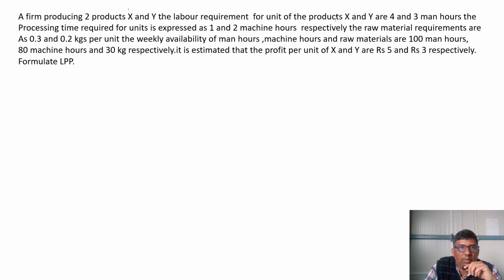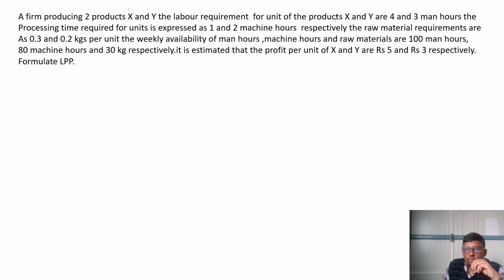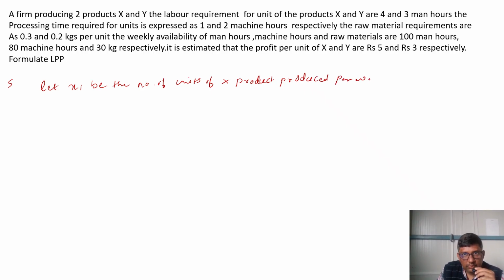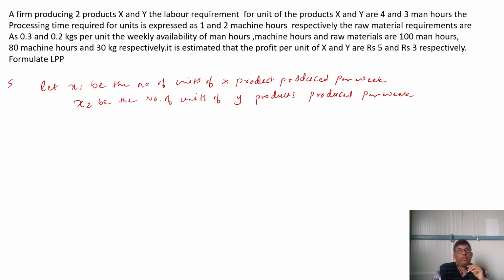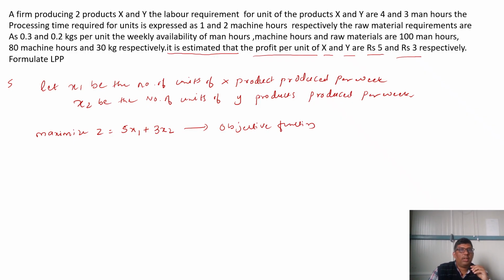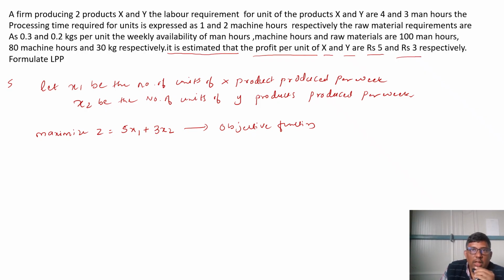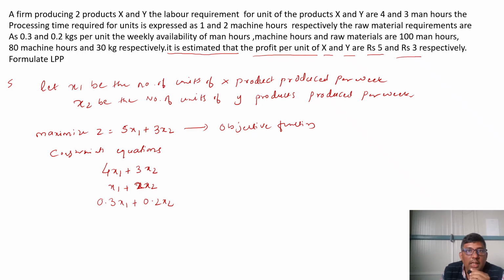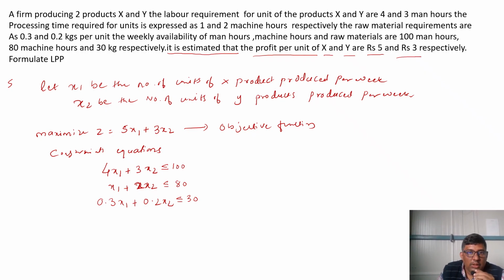2 1 LPP formulation P2#Operations Research#Mechanical Engineering